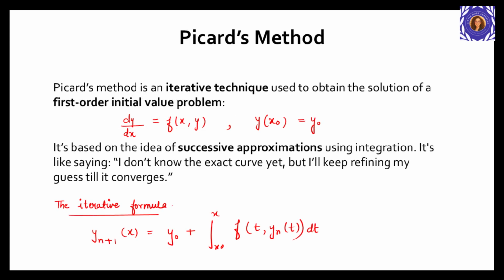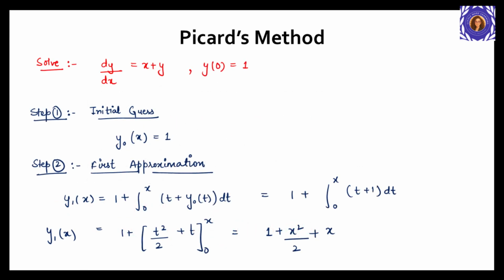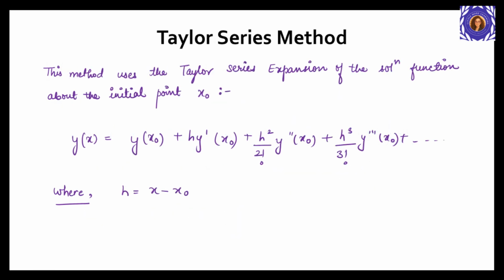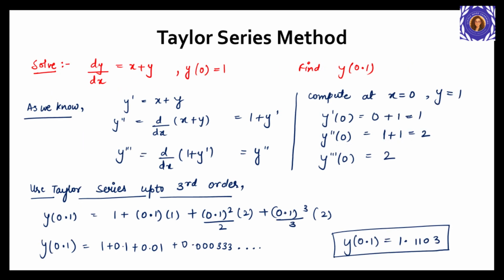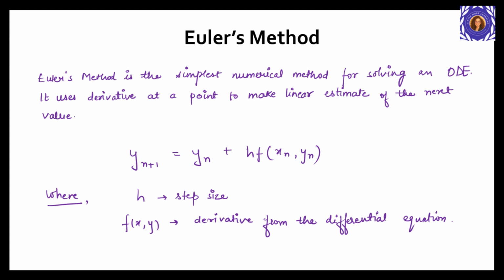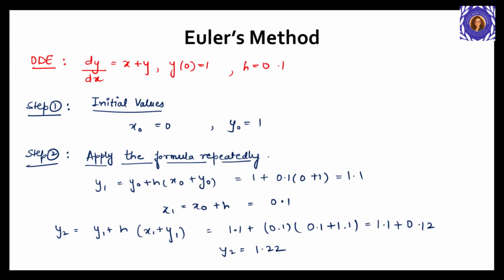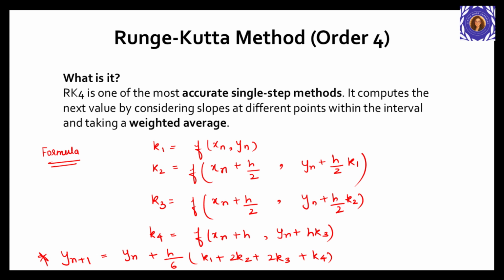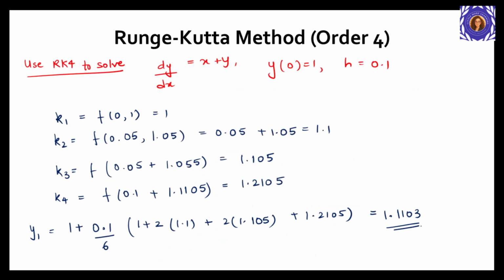Numerical Solution of Ordinary Differential Equations | Computational Methods